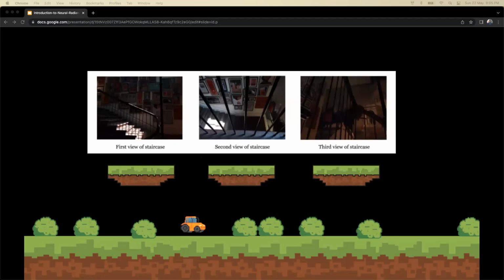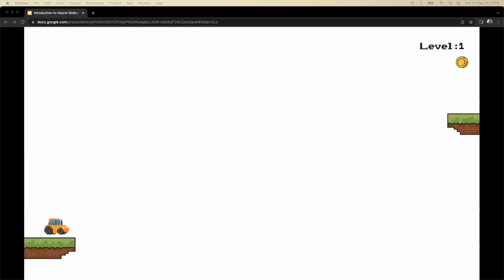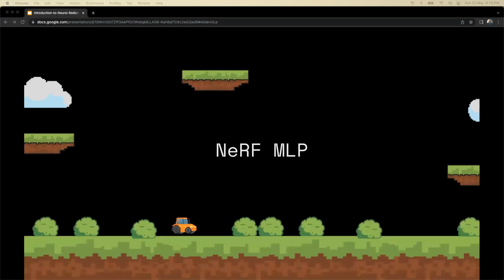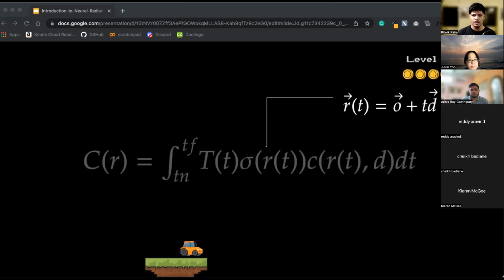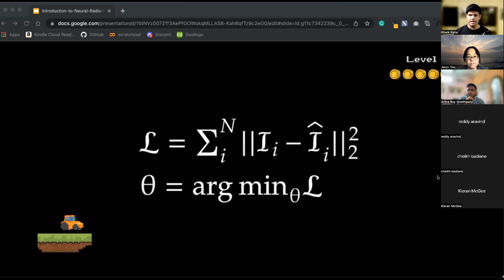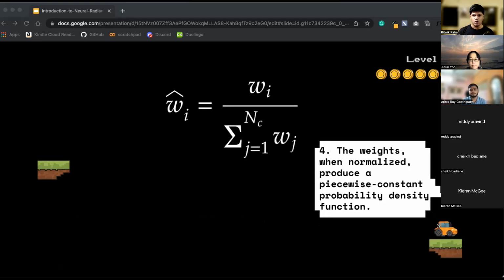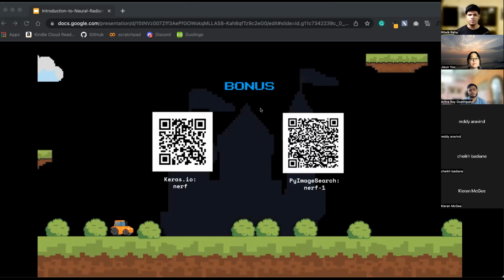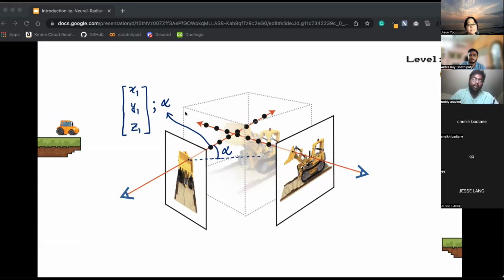Introduction to Neural Radiance Fields | NYTFUG | NeRF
A talk on the introduction of NeRF presented at New York TensorFlow User Group on 22-05-22